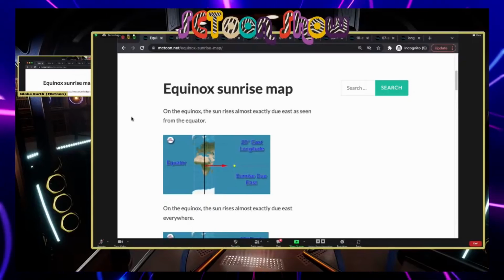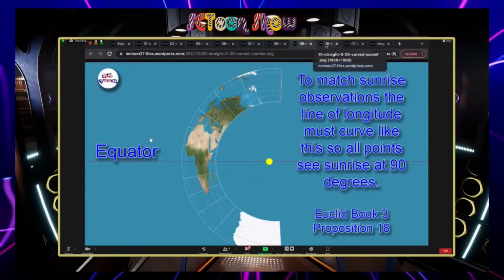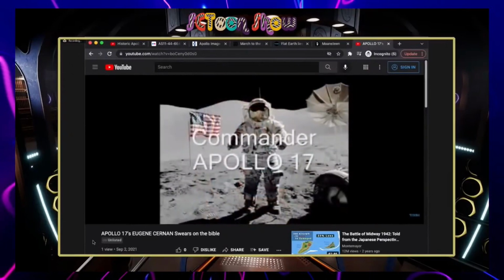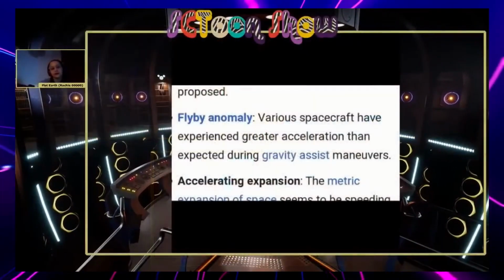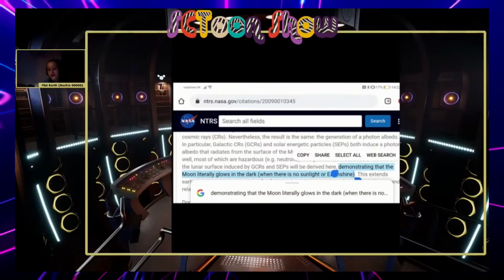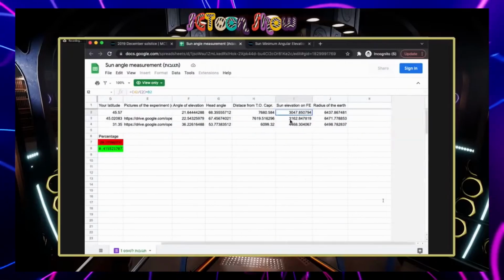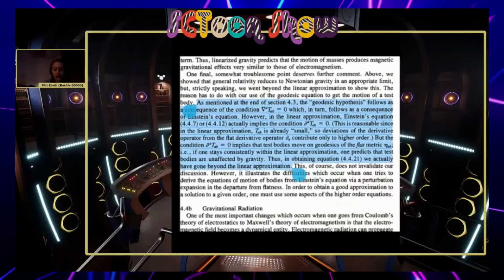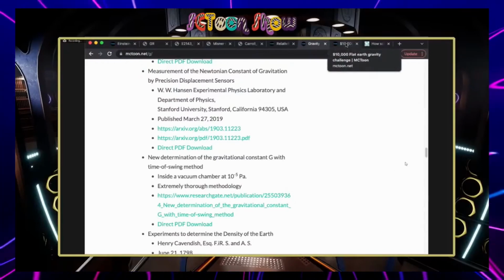Condensed Debate - MCToon v Rachie 00000 - SCToon Show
Let's all take a look at this flat earther and laugh as her opinion is expertly destroyed by a spherical earth master.

Original Air Date: Dec 18, 2020